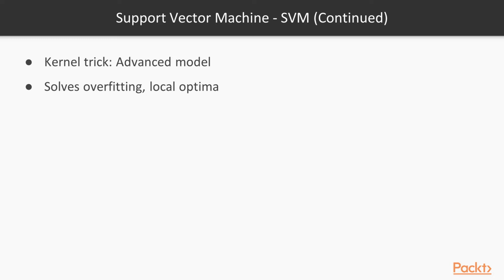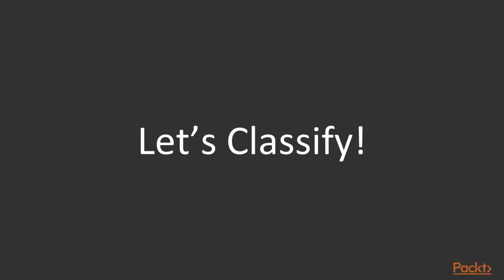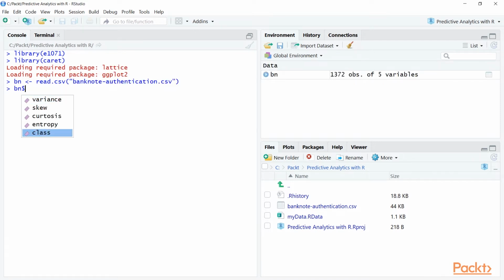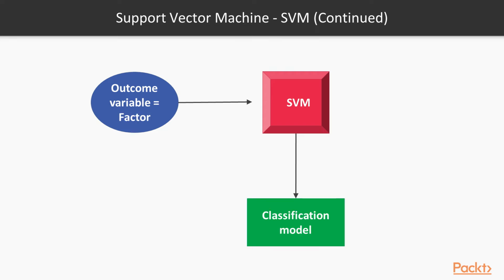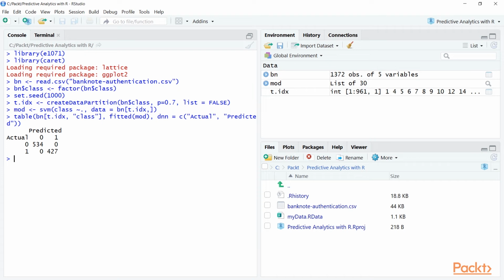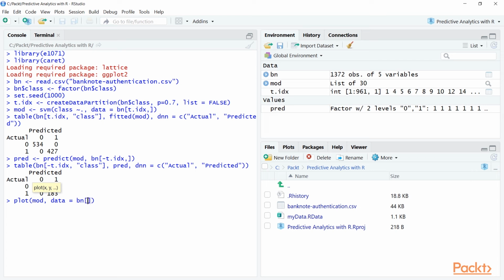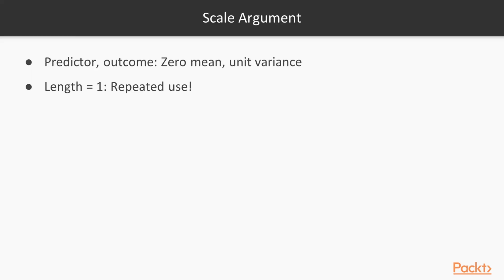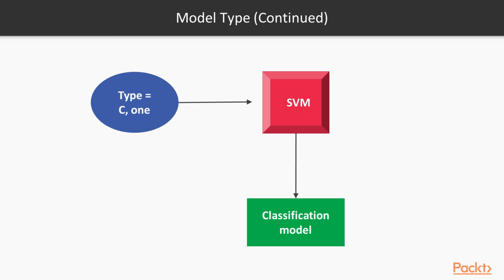Predictive Analytics using R 3.5:Classifying Using Support Vector Machine Approach|packtpub.com